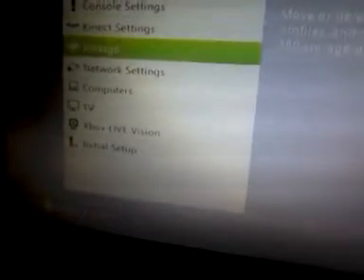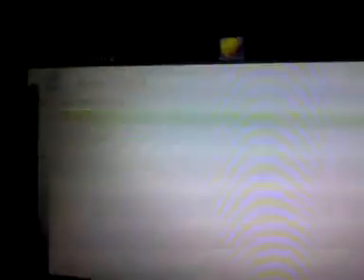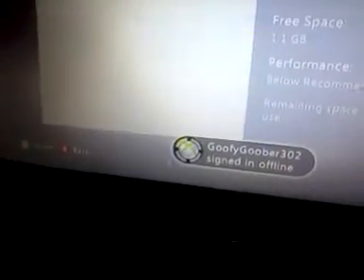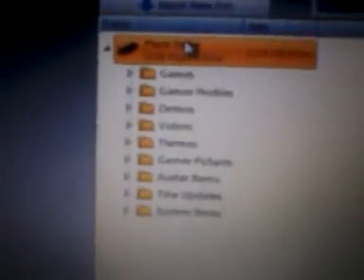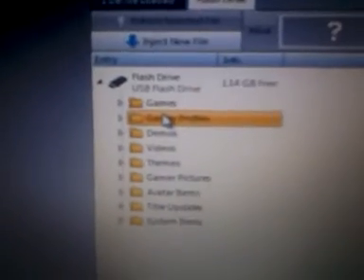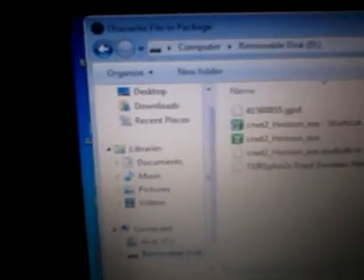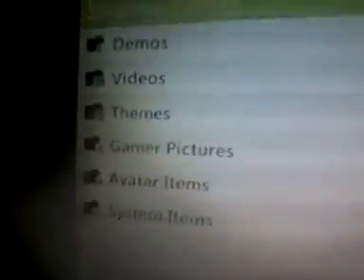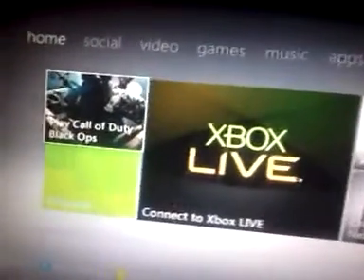Easiest Way To Mod COD Blackops Zombies XBOX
DOES NOT WORK ON XBOX LIVE ONLY WORKS OFFLINE SOLO